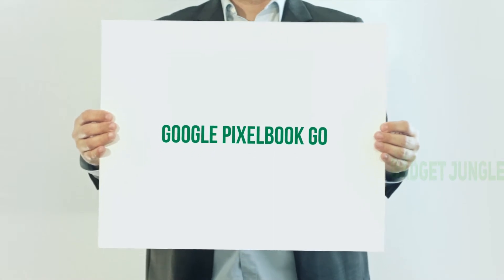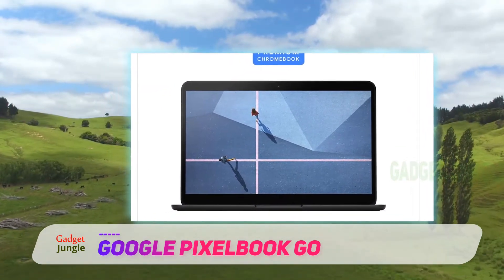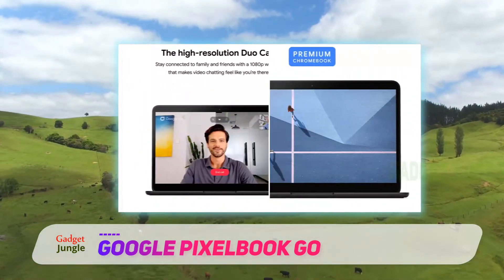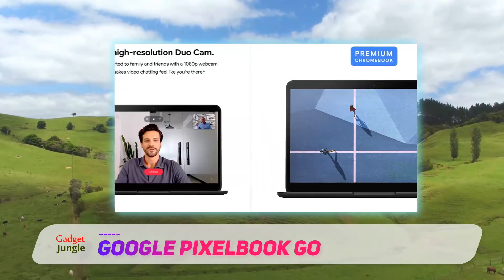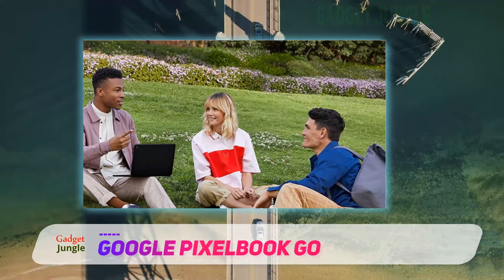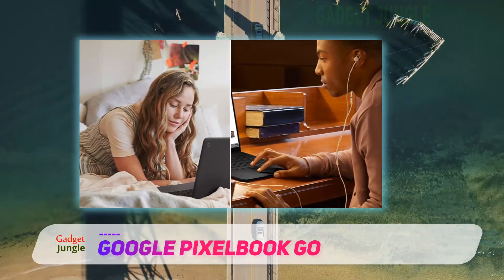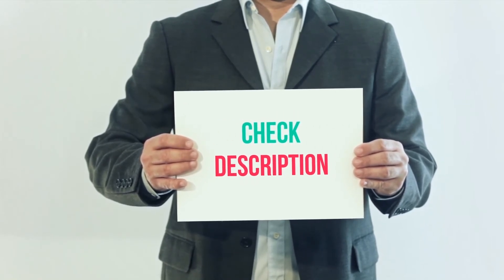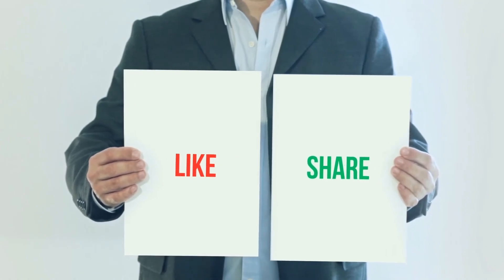GOOGLE PIXELBOOK GO Review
GOOGLE PIXELBOOK GO - Is One Of The Best Chromebooks Of 2022!